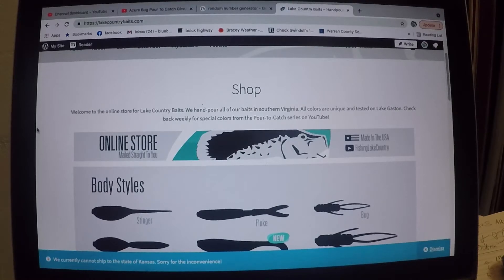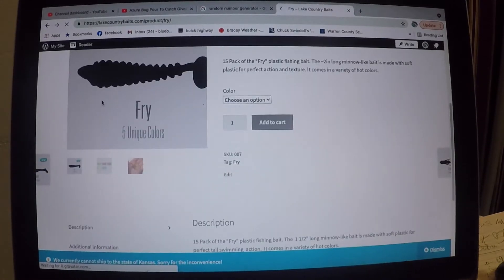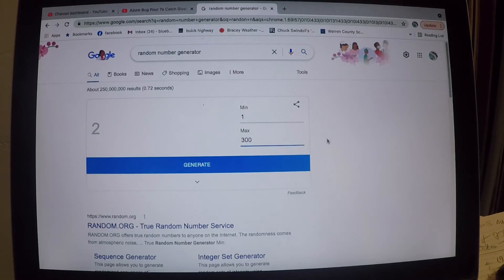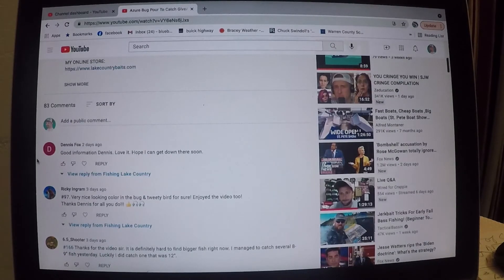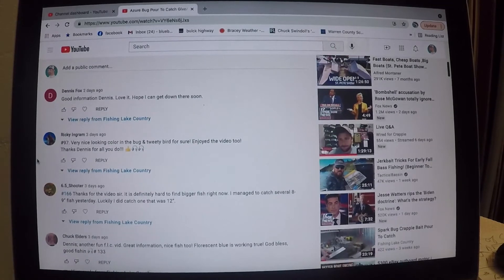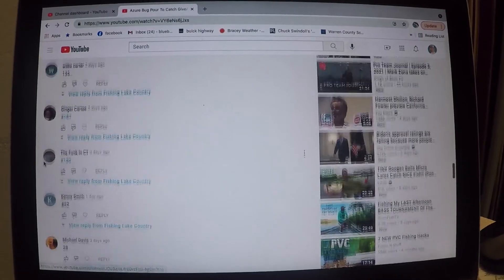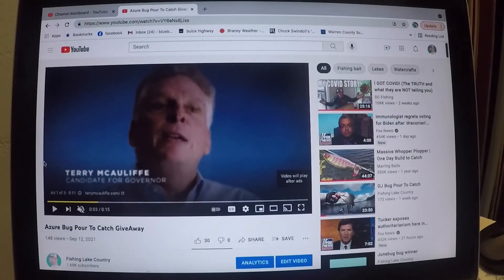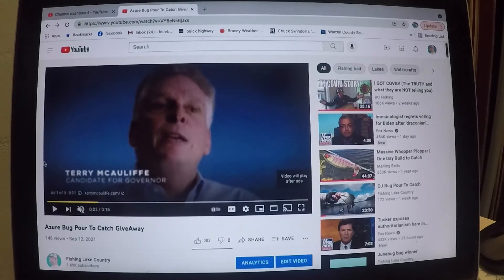Winner Azure Bug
Thanks all for playing along on this weeks PTC. If you win please skip a few weeks and give others a chance to win. Also only leave one number per person and 2 numbers from each household.  I would like to see everyone have a fair chance to win.  Thanks to all and God Bless.  Dennis

֎ Location: Bracey Va.

֎ Rod/Reel:

֎ Line:

֎ Bait/Lure: Lake Country Baits

֎ Boat: 2018 Triton TX 18.  115 Mercury